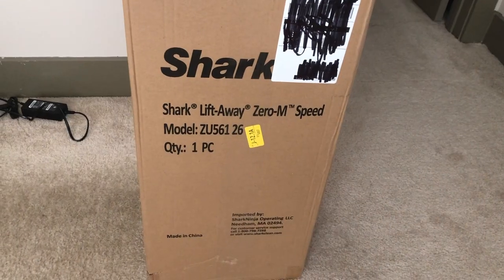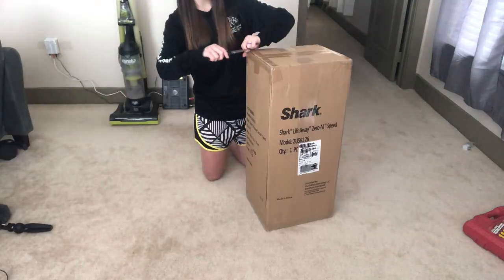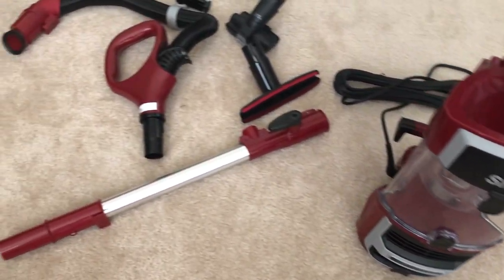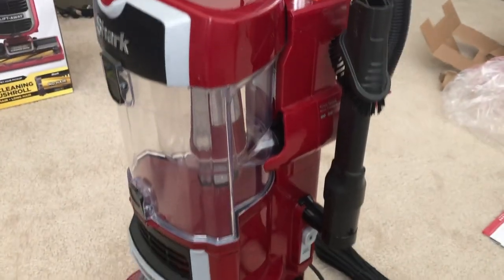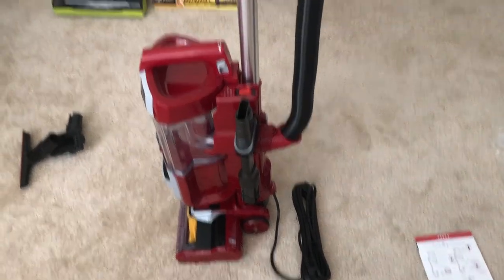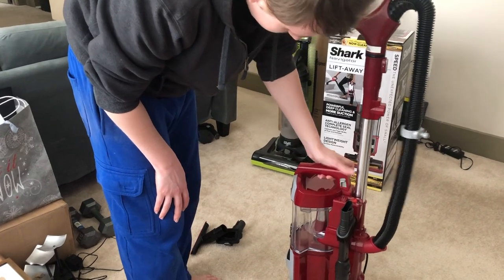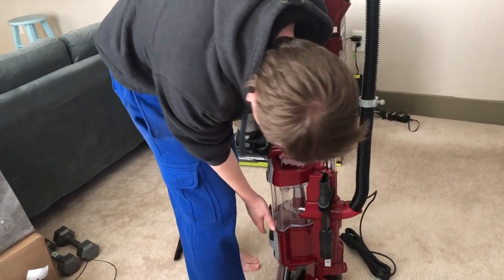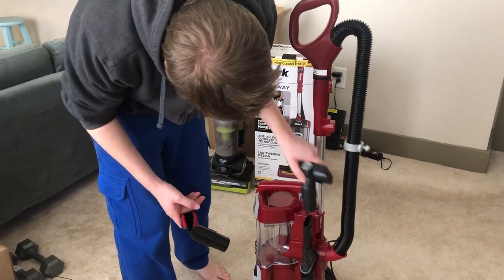Unboxing Our New Vacuum | Shark Navigator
Watch as we unbox a fantastic new gizmo. We got a brand new Shark Navigator, which we will use to clean our apartment much more efficiently. Update, we have now used it to vacuum, and it is like a whole new world! It seems like a fantastic product and, as long as its longevity holds up, we will be very pleased!

-Stuff we bring on walks/parks:
Takeya Actives Insulated Water Bottle w/Straw Lid (18oz)
One Gallon Jug Similar to what we use

-Camera Gear and Other Misc. Stuff:
Movo VXR10 Universal Video Microphone
Paper Face Mask